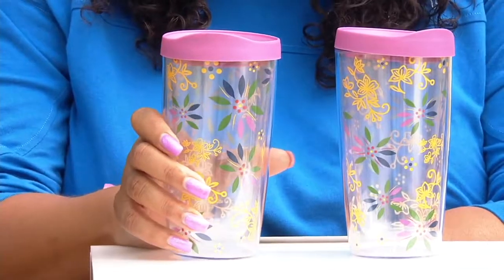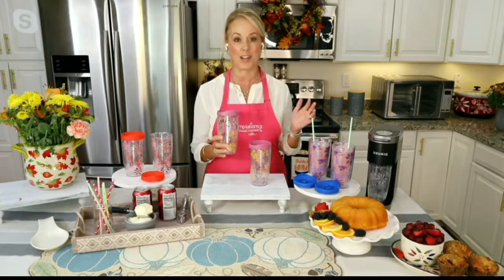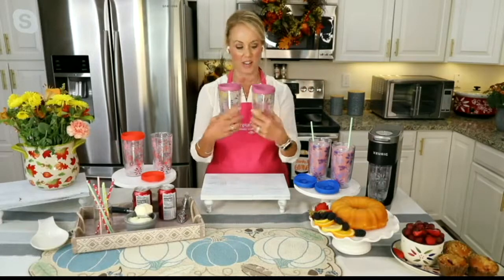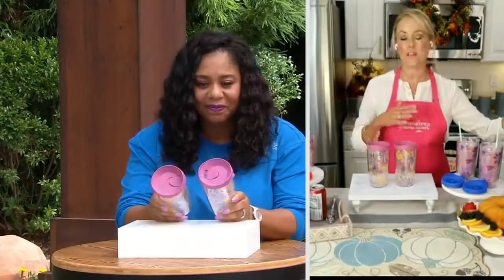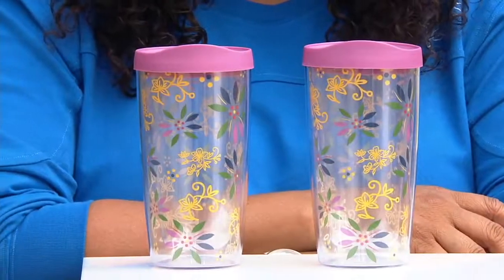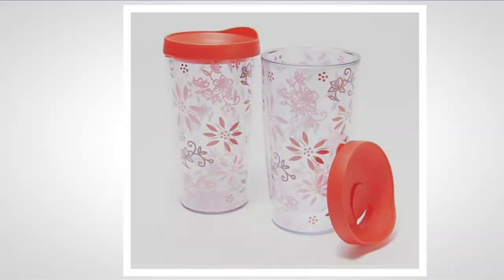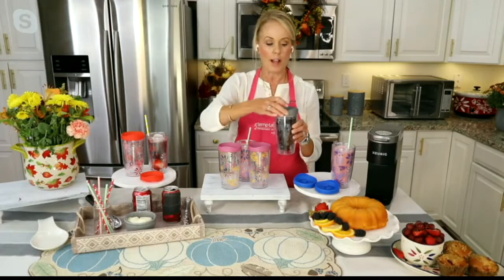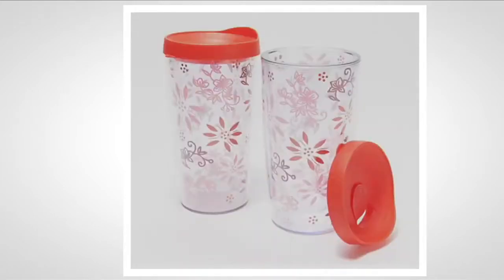Temp-tations Classic Set of 2, 14 oz Lidded Tumblers o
Take your Temp-tations to go! These beautifully patterned tumblers (with lids!) go where you go, from your WFH desk to the car to the pool or picnic -- keeping your fave beverage warm or cool along the way. From Temp-tations®
Shop Item#K51839